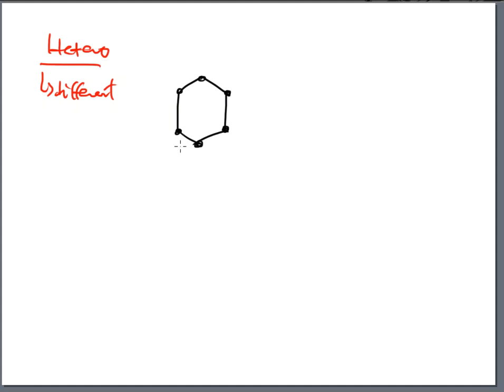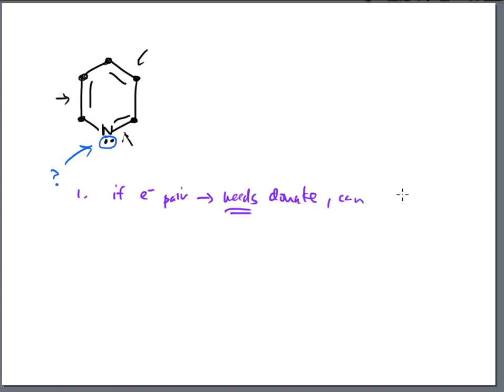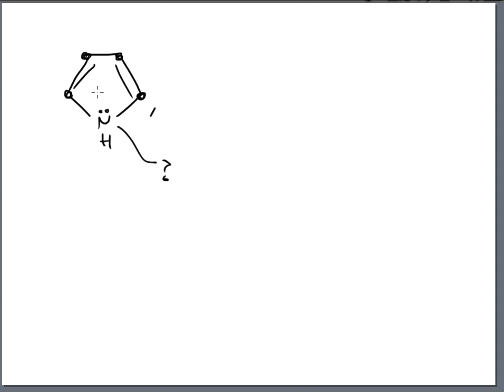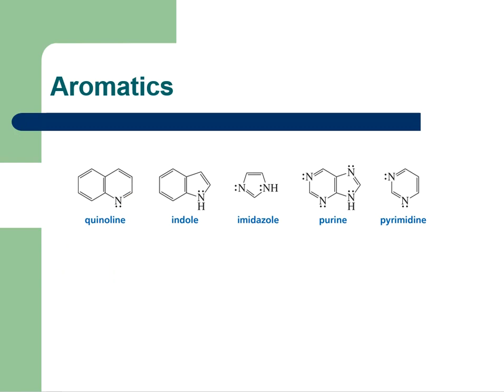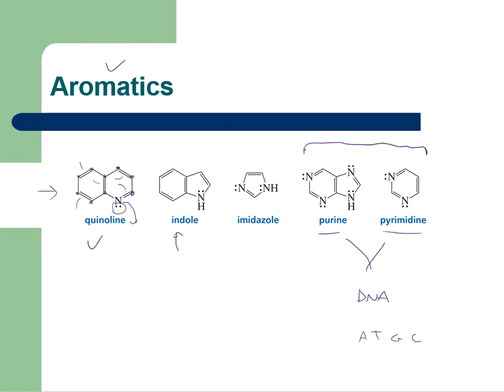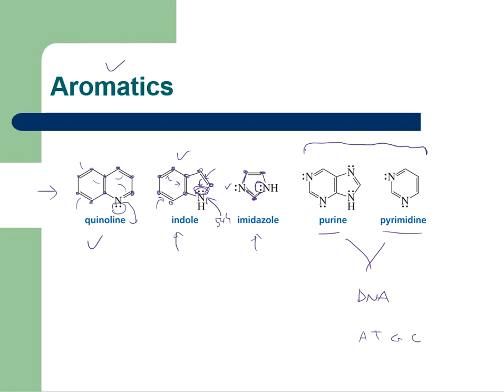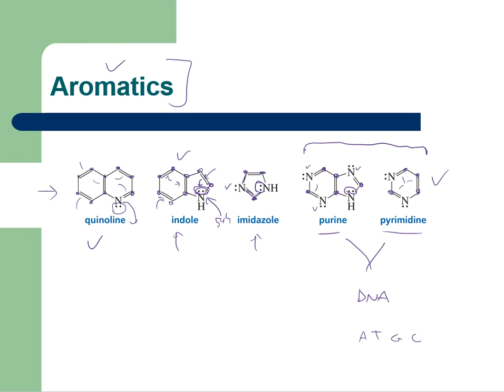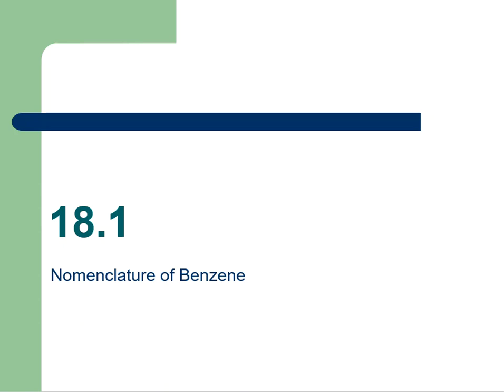CHM 252: Aromatics: Aromatics, Heterocyclic Rings, Delocalization, and Benzene Part 3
What are heterocyclic rings?  How do they behave when it concerns aromatic compounds?  If nitrogen or oxygen are present (in the ring), do they contribute to the aromaticity of the compound?